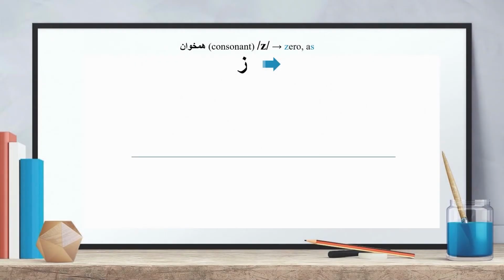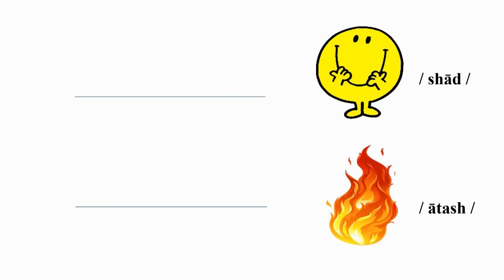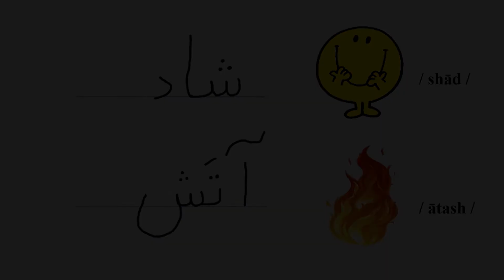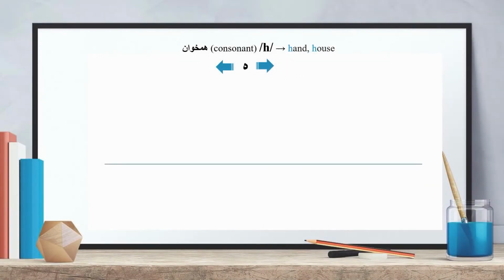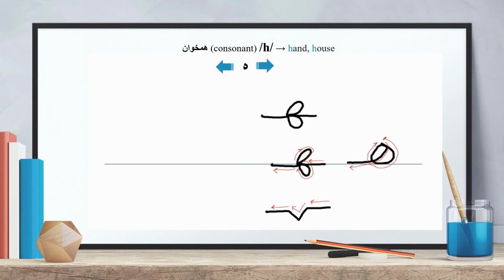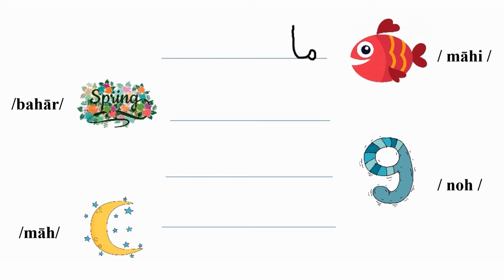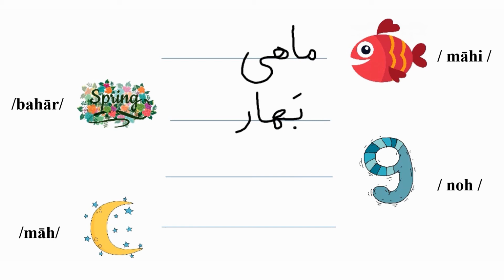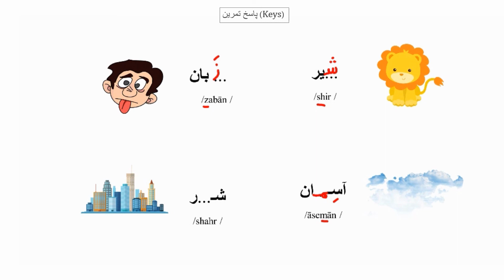Persian Alphabet- Part Three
Salam Salam :)
In our third session of "Persian Alphabet", we learn some more letters and also practice how to talk about our jobs.

Man mo'allemam. (I'm a teacher.)
To che kareyi? (What's your job?)